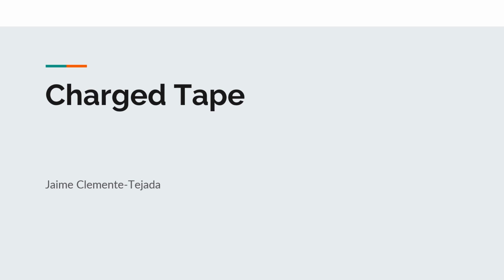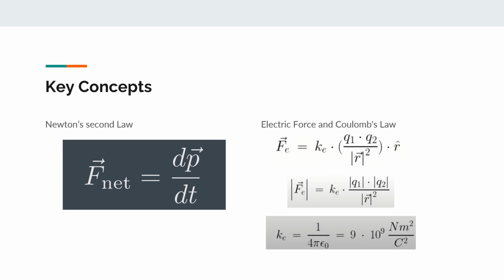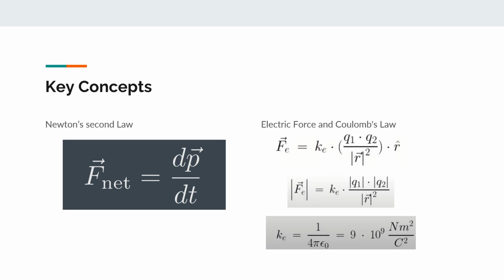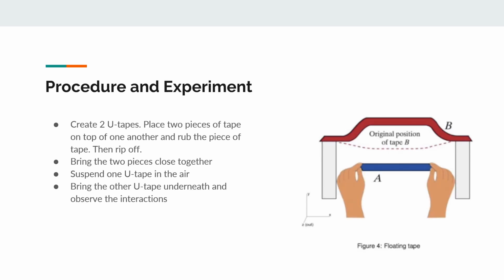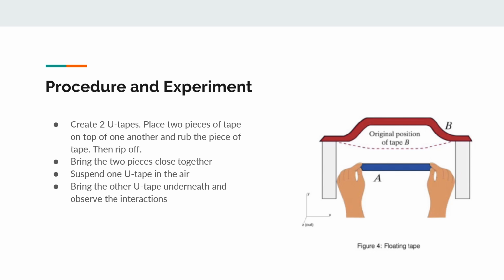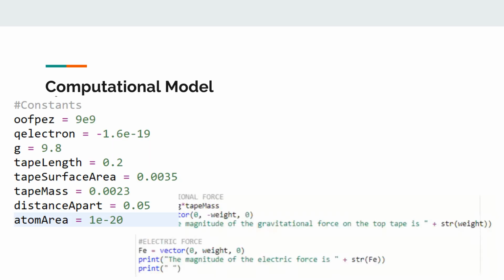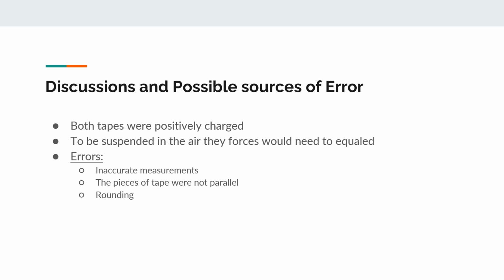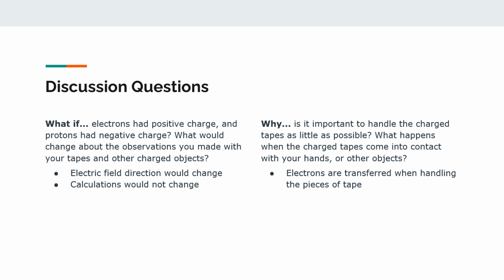Lab 1 2212